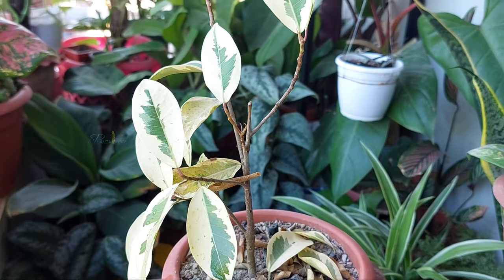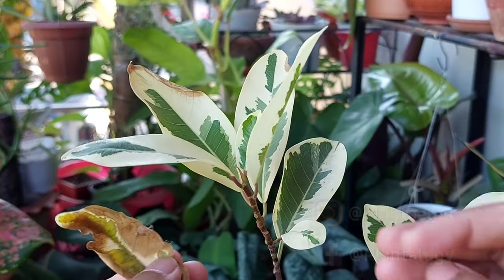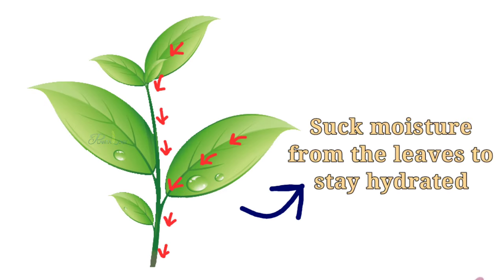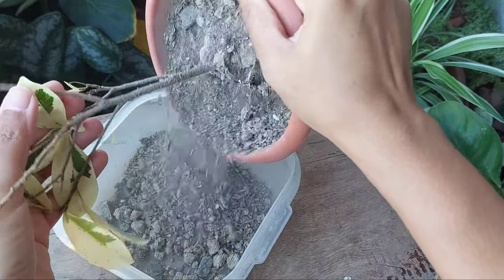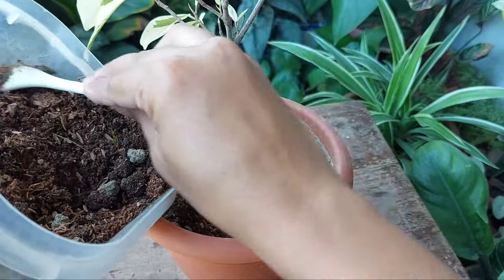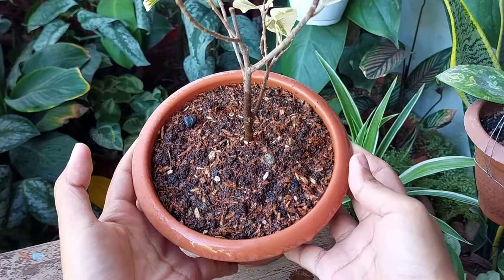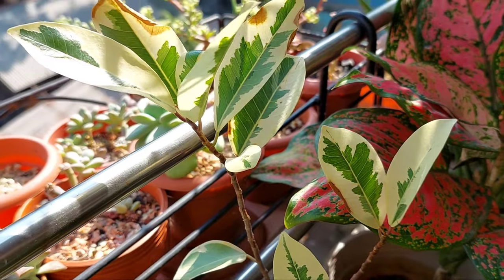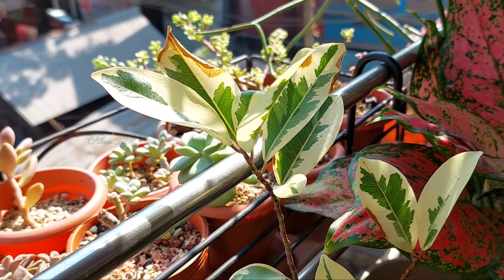Save A DYING Plant within 4 DAYS - Ficus Plant Care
Shared how I saved a dying ficus plant within 4 days and also will include how to save dying plant, hacks to save dying plant, revive a dead plant, how to save a dying plant, dying plant, how to repot a plant, how to revive dying plants, saving dead plant.

Gear Used in this video

About Me

Hello 😊😊
Bachelor of Science in Soil & Environmental Sciences, University Of Barishal, Bangladesh.
Love to talk and research about Plants and with all of my stuff, this is Plantalogy!! This book will provide all possible guidelines about plants with scientific discussion... 🙂🙂❤💮